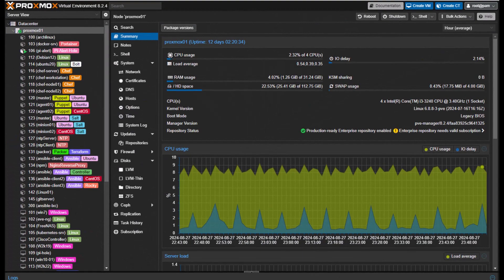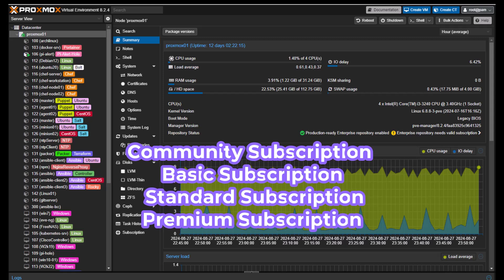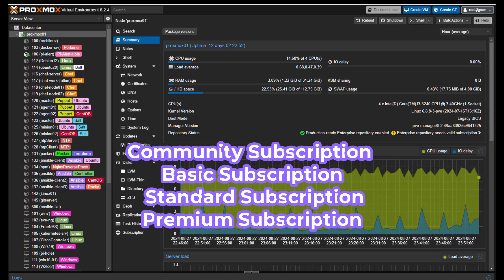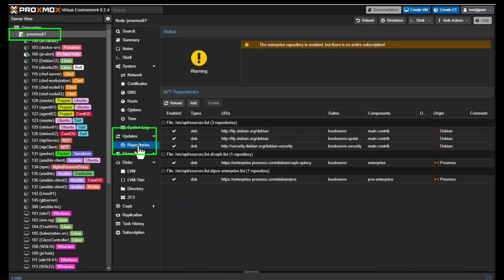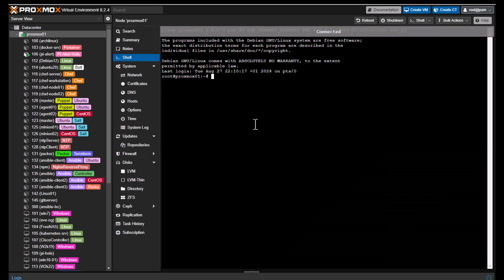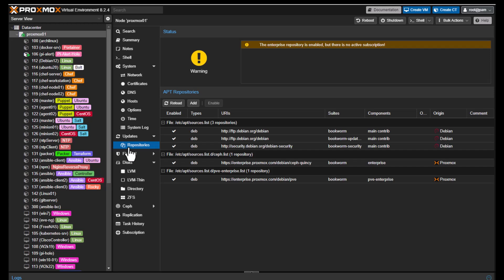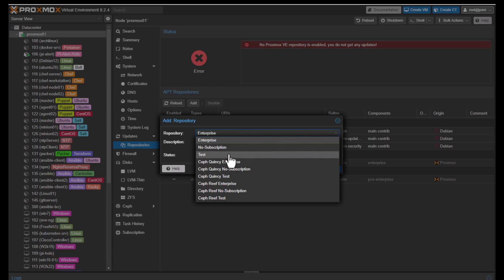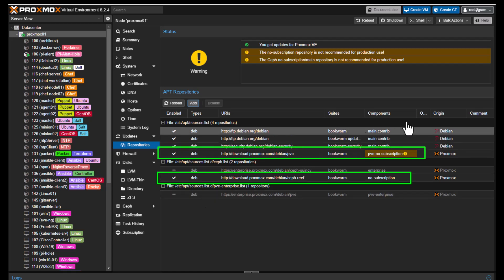Proxmox Subscription and Update Repositories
Proxmox offers several subscription plans that provide support and stable enterprise updates for organizations and small businesses that want to use Proxmox for their virtualization stack.

Currently, Proxmox offers four subscription plans. These include the following based on CPU socket count for a subscription period (subscription period is one year from purchase):

1- Community Subscription:
Support: This plan does not include access to the enterprise support team but allows users to get help from community support forums.
Updates: Access to the enterprise software repository, which includes updates that have been tested and vetted for production use (stable package)
Features: Access to the complete feature set
Use case: Ideal for hobbyists, testers, or organizations that do not require immediate or direct support.

2- Basic Subscription:
Support: Provides access to the enterprise support via the customer support portal during business hours, with a maximum of 1 business day response time
Updates: Includes stable, enterprise repository software updates and security patches
Use case: Suitable for small businesses or tech enthusiasts who need reliable support

3- Standard Subscription:
Support: Enhanced support services, including a 4-hour response time during a business day for support tickets.
Updates: Access to stable updates and security enhancements.
Use case: Designed for businesses that rely on their server infrastructure for critical operations.

4- Premium Subscription:
Support: Top-tier support with the shortest response time, 2-hour support on a business day, and direct phone support.
Updates: Immediate access to the latest enterprise-ready software updates.
Use case: Best for large enterprises where uptime and critical support requests are important factors